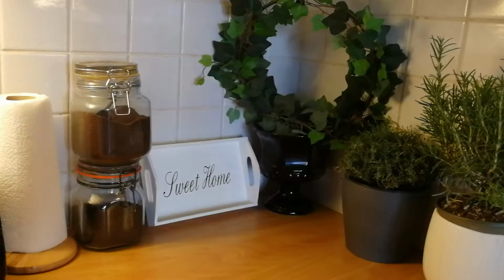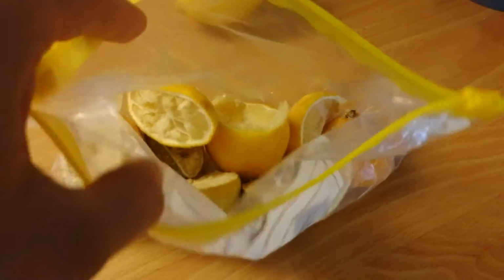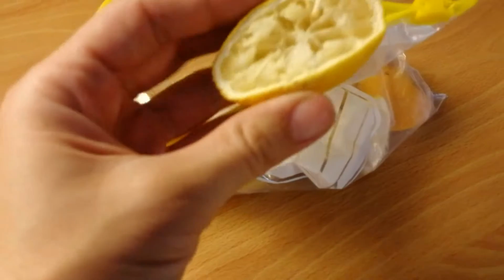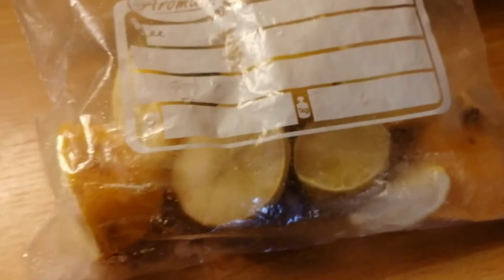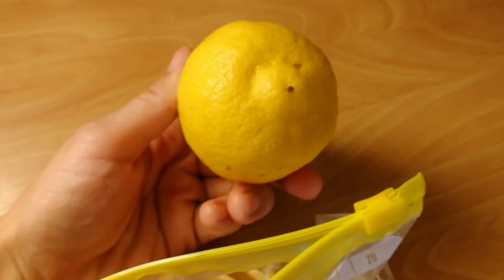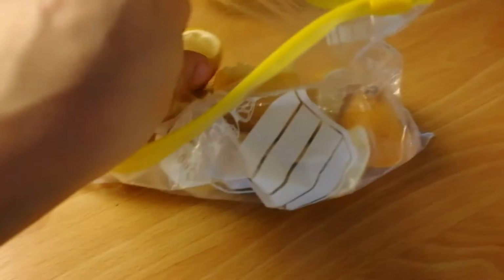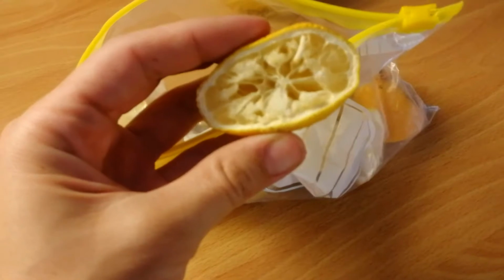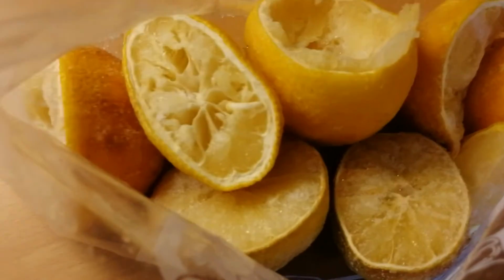Best ways to use and store lemon : Healthy and fast ideas large family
My experience with the best ways to use and store lemon as part of meal prepping on a weekly basis.
Healthy and fast ideas for meal prep for large family